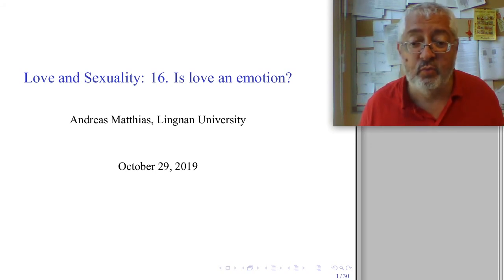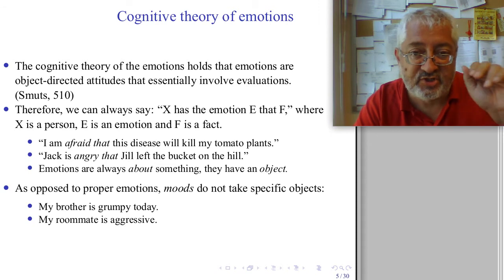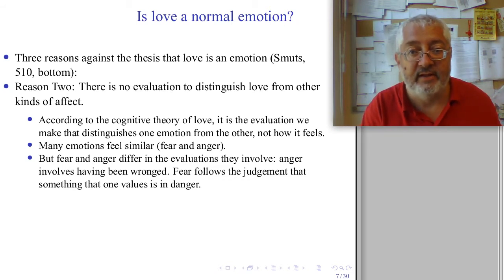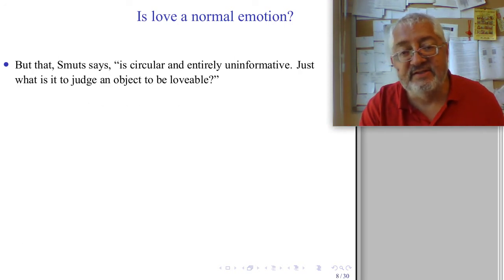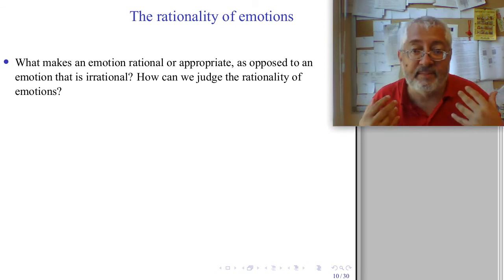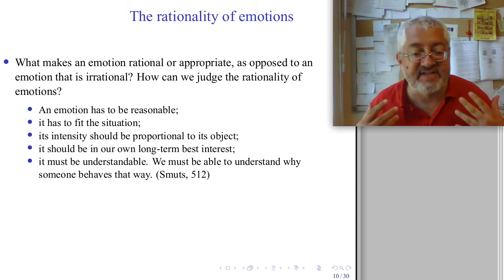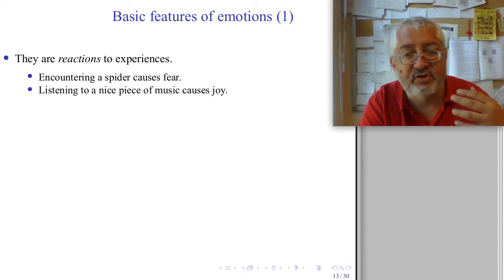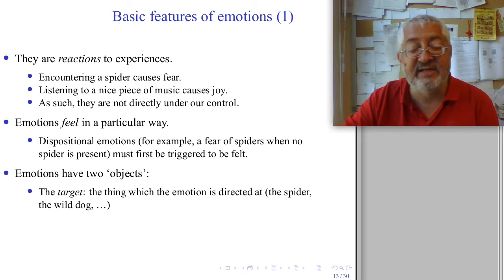Love and Sexuality 16: Is love an emotion?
Surprisingly, there are good reasons to deny that love is an emotion. We look at them in some detail.